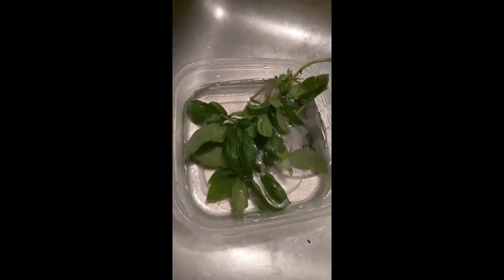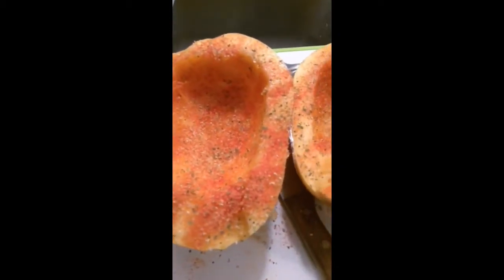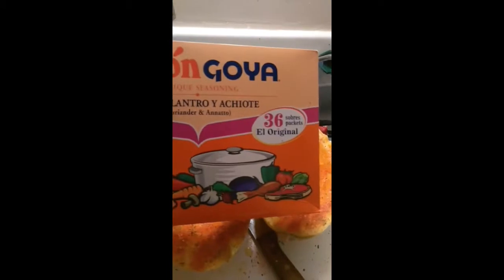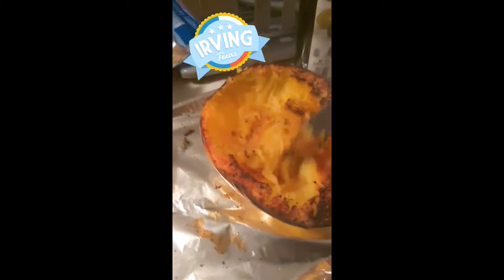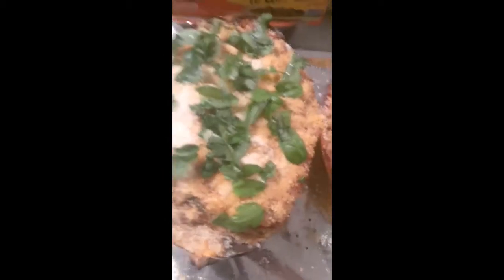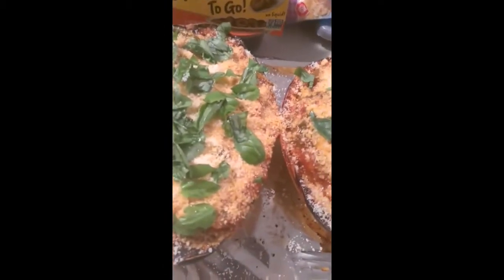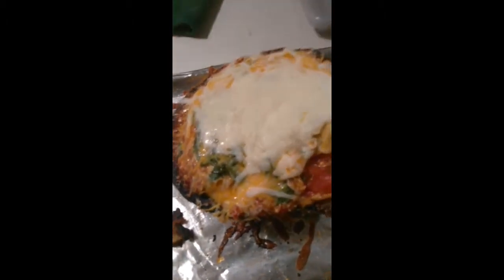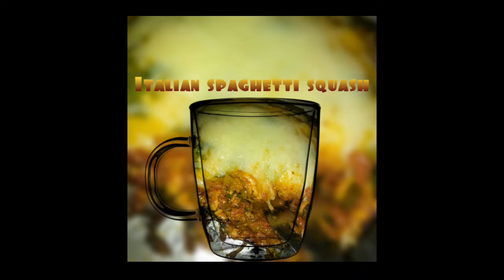Return of myjourneyrealitytv season 2 pt.2 spaghetti squash